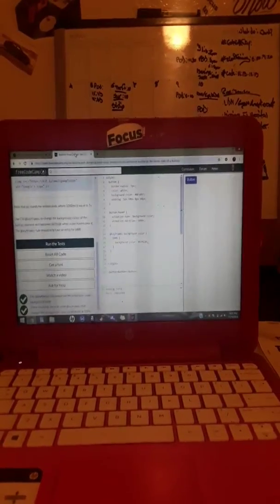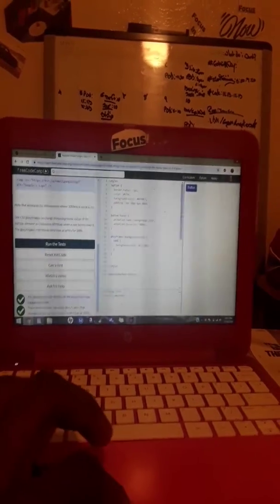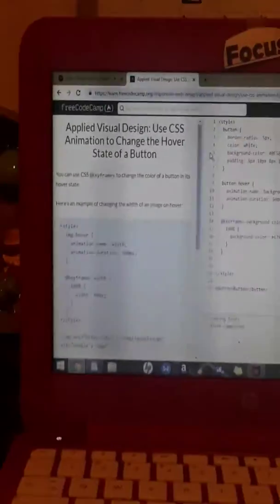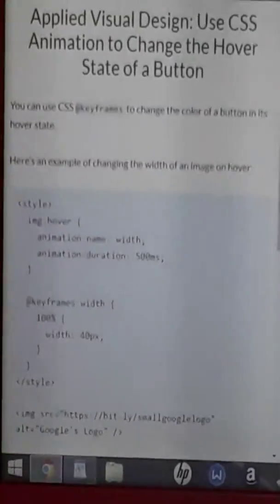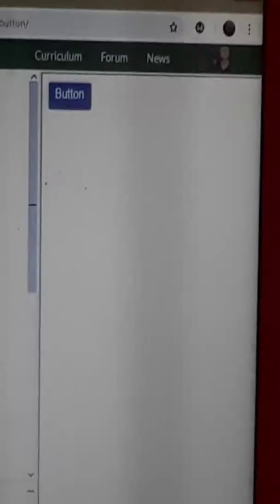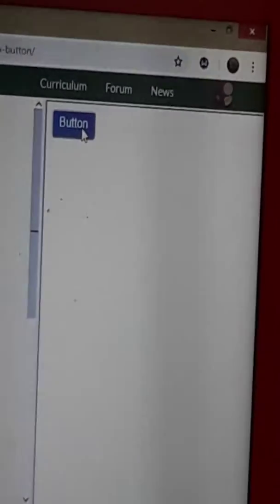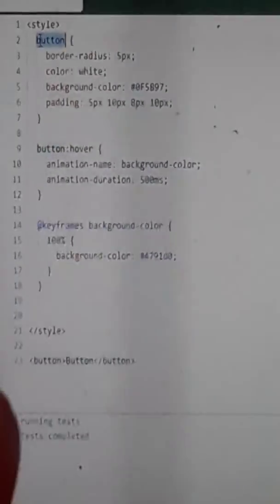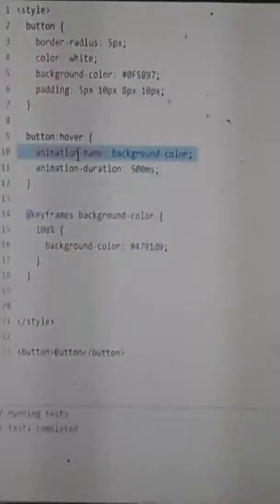Le da Vinci code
Narrating my learning experience in Web Dev